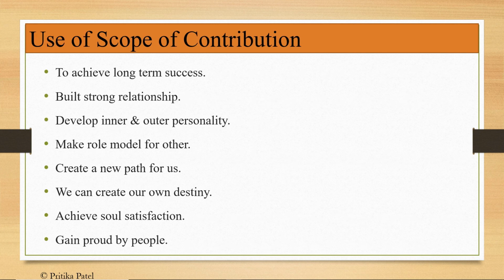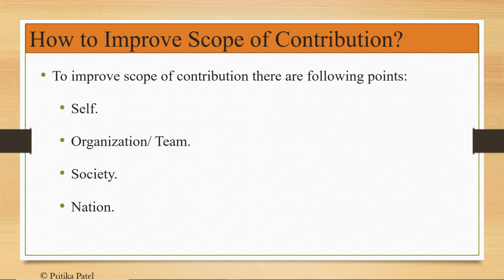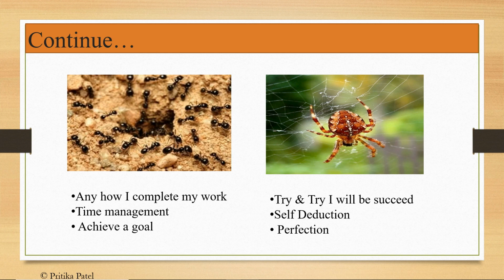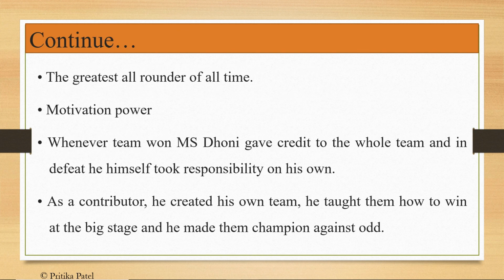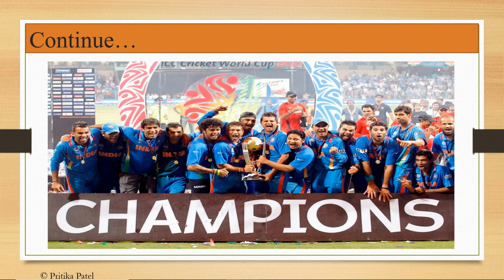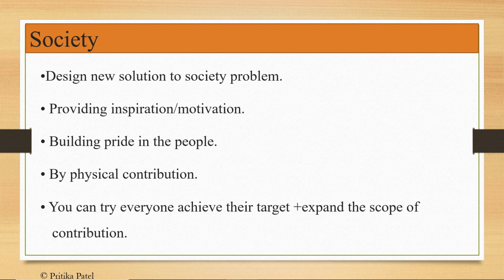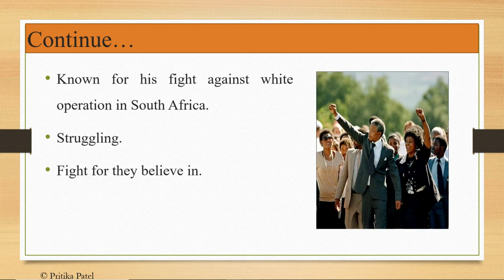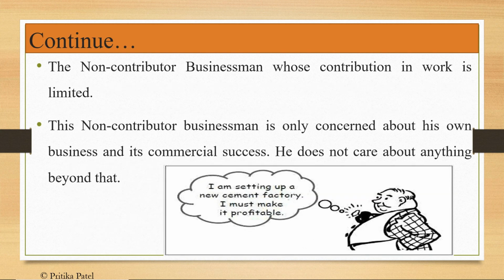UNIT 6Expanding contribution in every role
n this topic, students explore the many roles they can play in their life & discover the power they have to expand the contribution possible in any role. (E.g. role of student, role of manager, role of a project site engineer). So, the potential of a role is in the individual’s hands. This opens their mind to an alternative way of career growth.